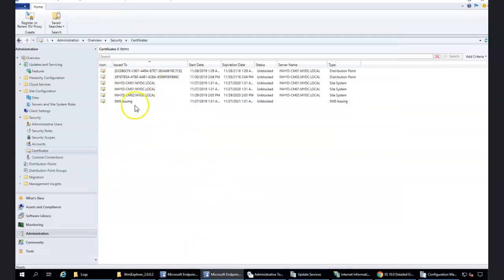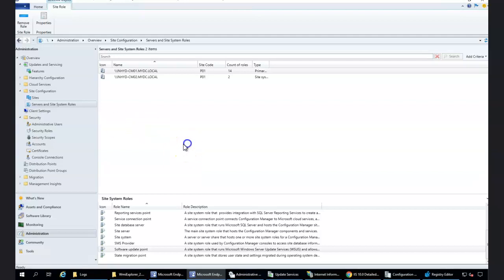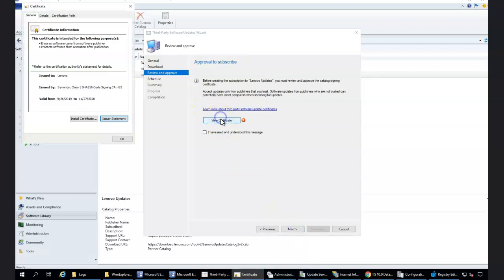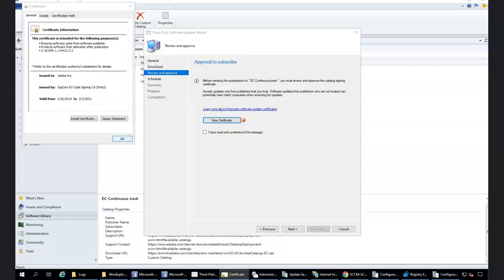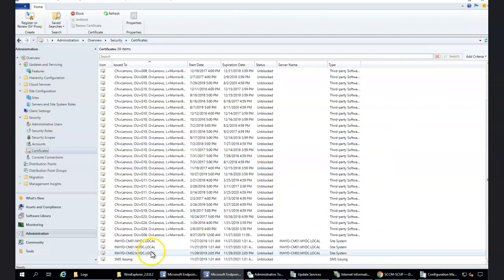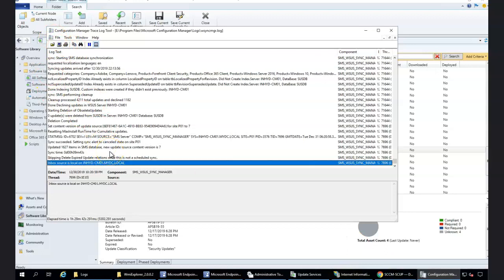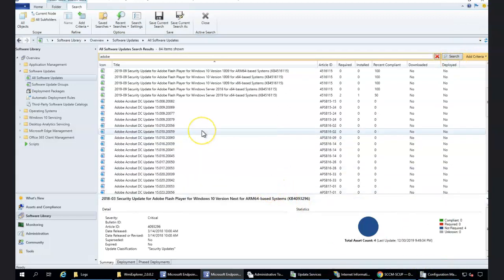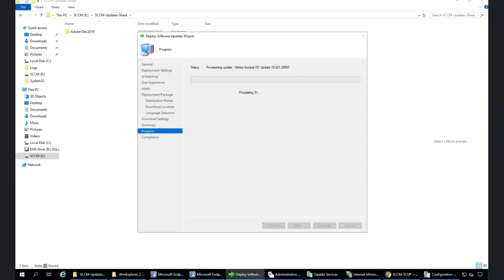Enable SCCM Third-Party Software Updates Step by Step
Beginning with version 1806, the Third-Party Software Update Catalogs node in the Configuration Manager console allows you to subscribe to third-party catalogs, publish their updates to your software update point (SUP), and then deploy them to clients.